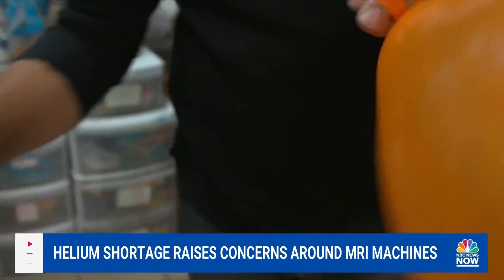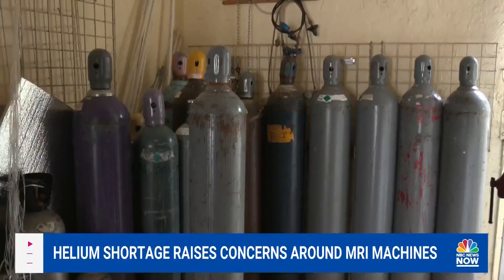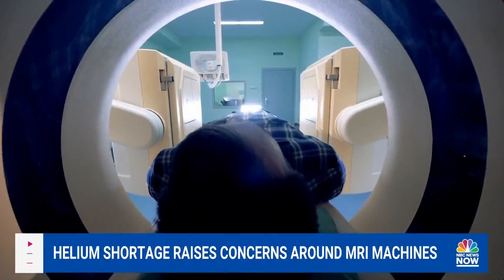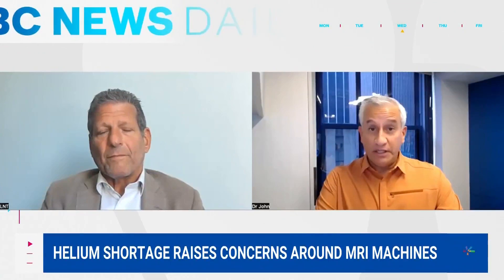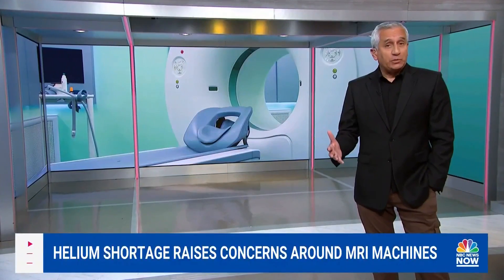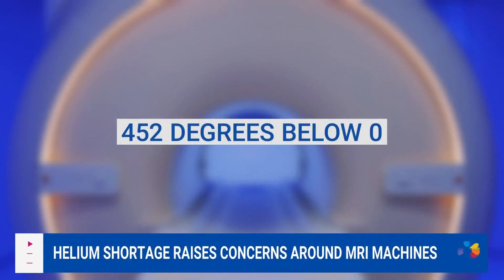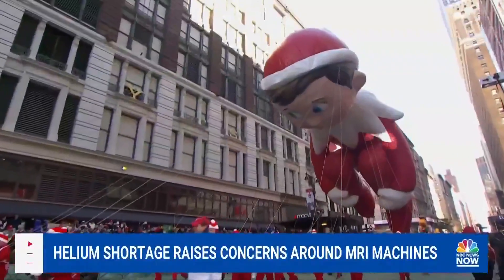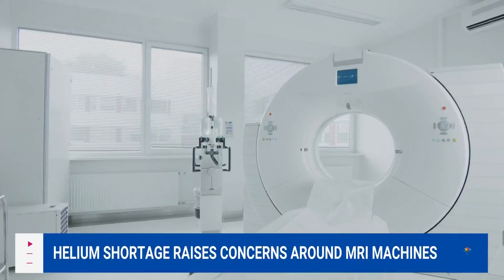Helium Shortage Raises Concerns Around MRI Machines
Liquid helium, the lifeblood that cools MRI machines, is now at risk since it is a nonrenewable resource found in limited areas around the world. The U.S. was relying on Russia for a larger supply, however, the war in Ukraine has halted almost all trade in that country. NBC News’ Dr. John Torres has more on what the global shortage means to the future of these essential scanners.